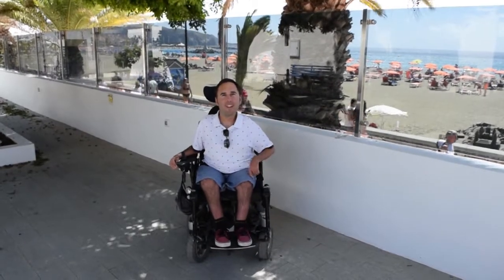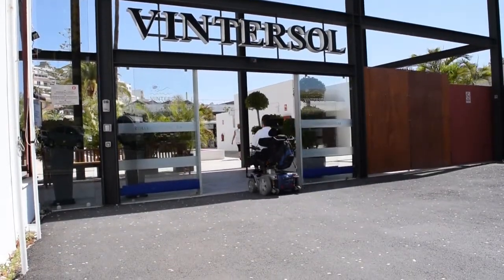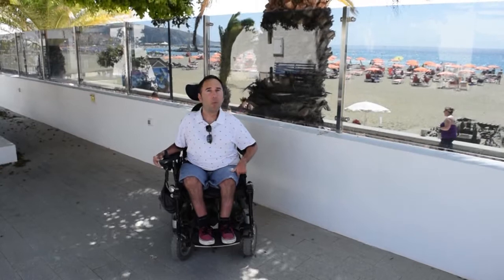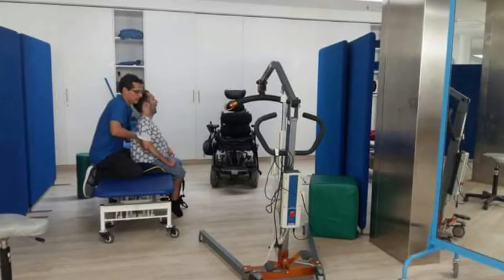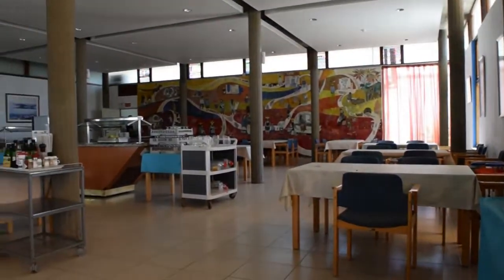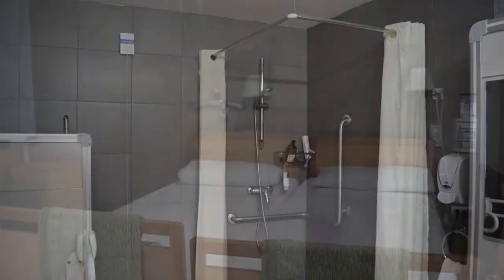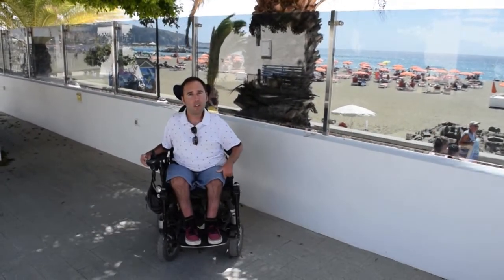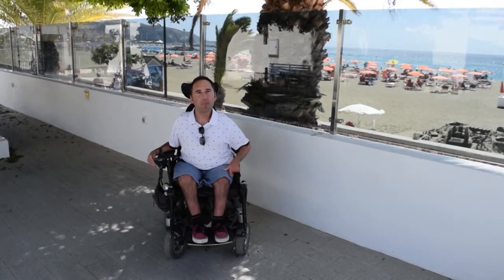Sunny Rehabilitation at VinterSol - March 2017 - Tenerife (ES)